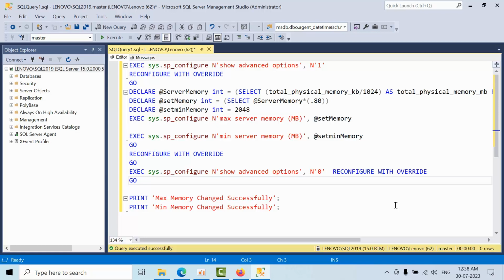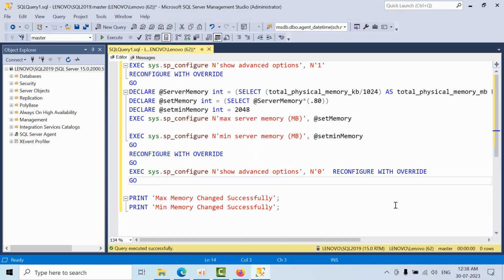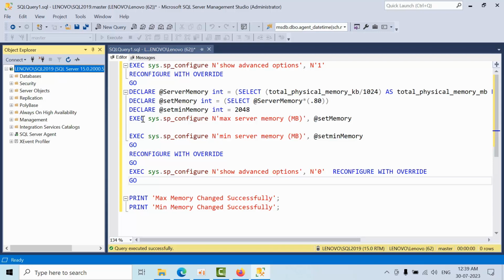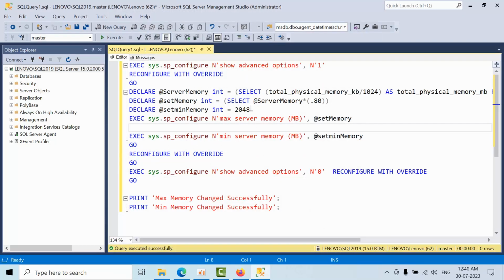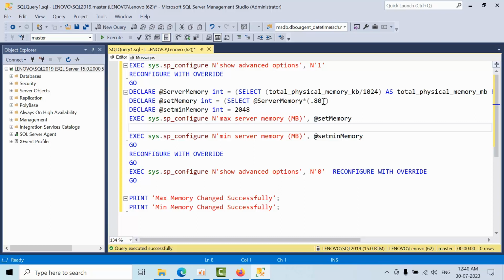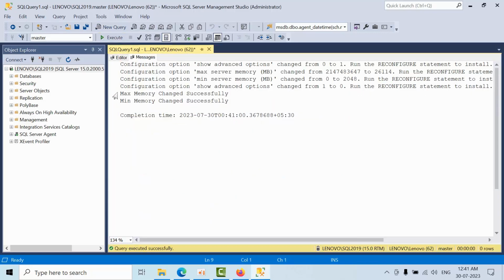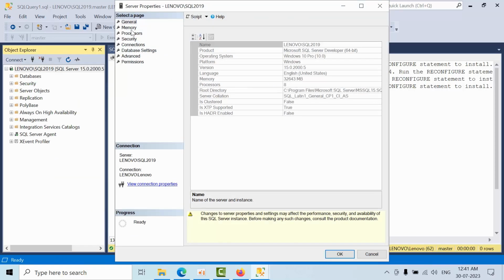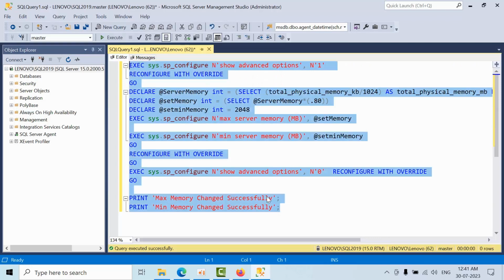Post Configuration steps for MS SQL SERVER Part 1 | Min and Max Memory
EXEC sys.sp_configure N'show advanced options', N'1'
RECONFIGURE WITH OVERRIDE
GO
DECLARE @ServerMemory int = (SELECT (total_physical_memory_kb/1024) AS total_physical_memory_mb FROM sys.dm_os_sys_memory)
DECLARE @setMemory int = (SELECT @ServerMemory*(.80))
DECLARE @setminMemory int = 2048
EXEC sys.sp_configure N'max server memory (MB)', @setMemory

EXEC sys.sp_configure N'min server memory (MB)', @setminMemory
GO
RECONFIGURE WITH OVERRIDE
GO
EXEC sys.sp_configure N'show advanced options', N'0'  RECONFIGURE WITH OVERRIDE
GO

PRINT 'Max Memory Changed Successfully';
PRINT 'Min Memory Changed Successfully';